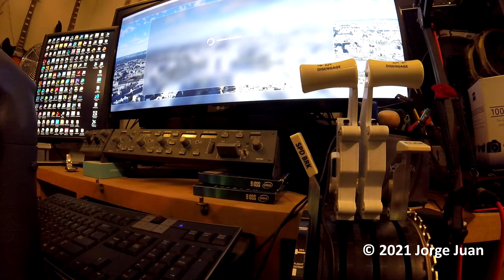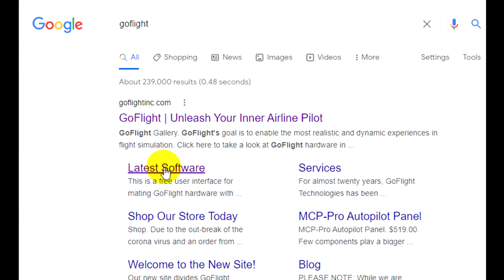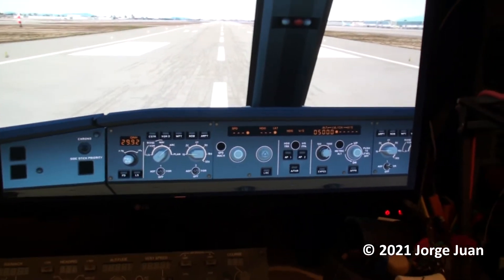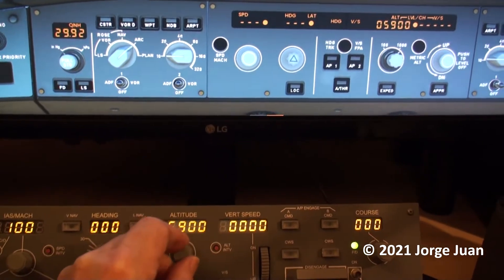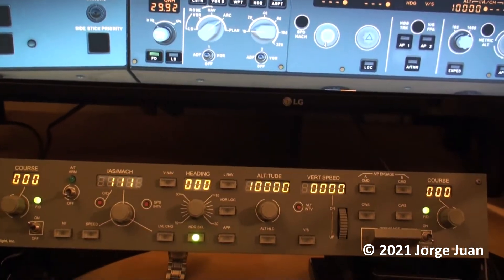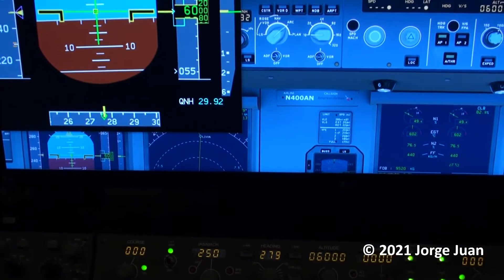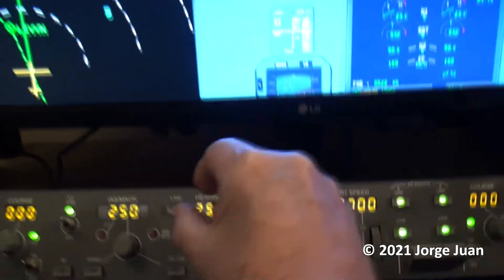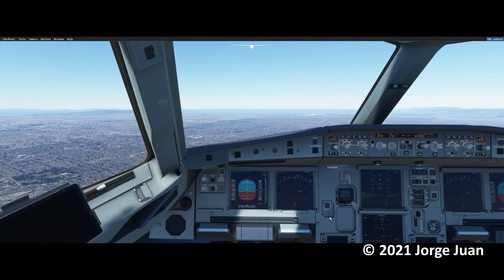Setup GOFLIGT MCP PRO in MSFS 2020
How to setup and configure the GoFligh MCP-Pro to work in MSFS 2020 and with the FlyByWire A32NX aircraft.
I go through the steps I followed to get the MCP-Pro working in FS11